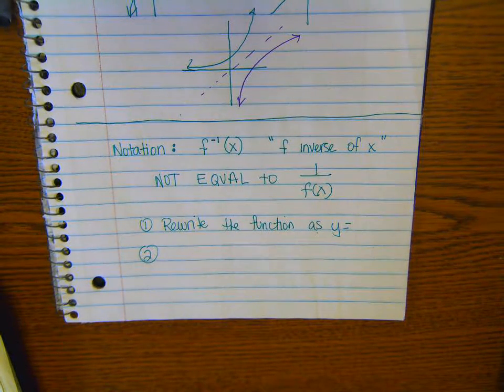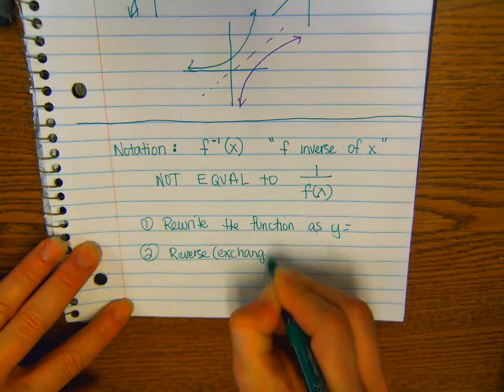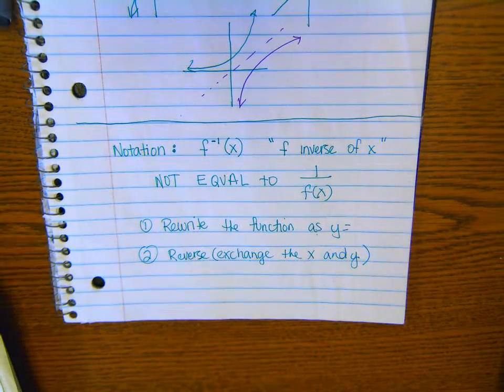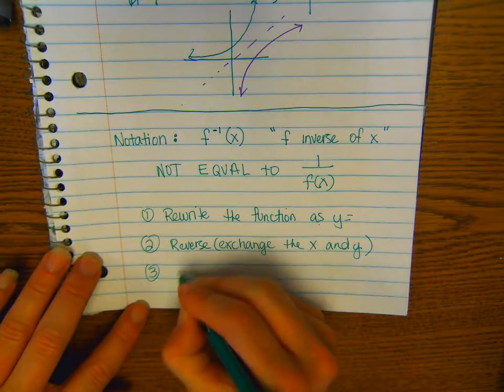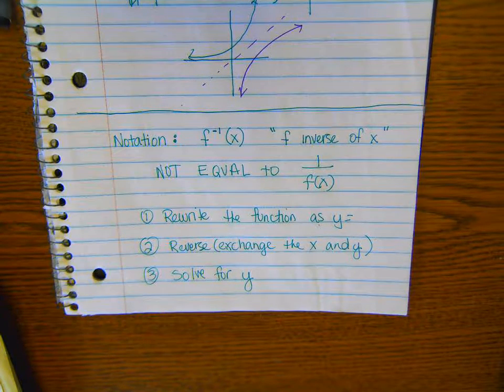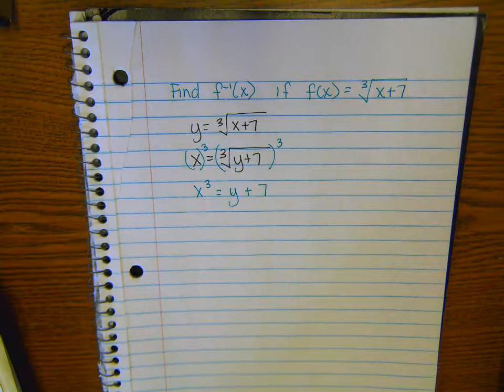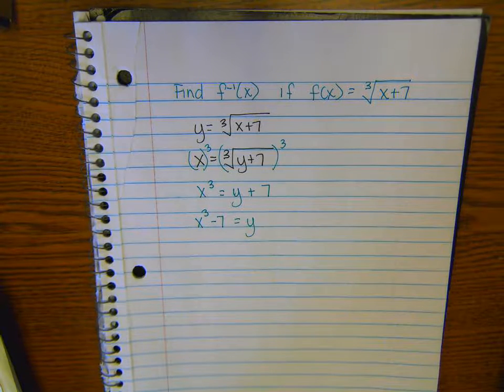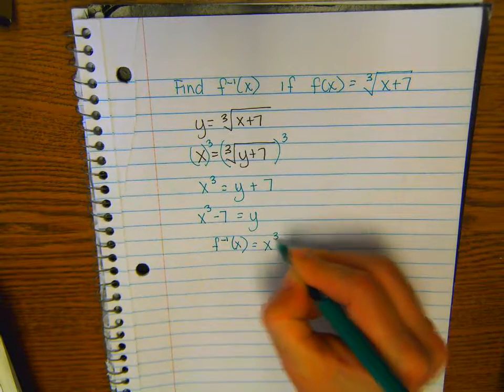Precalculus How to Find an Inverse